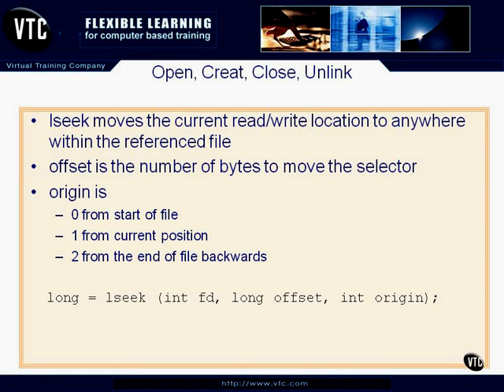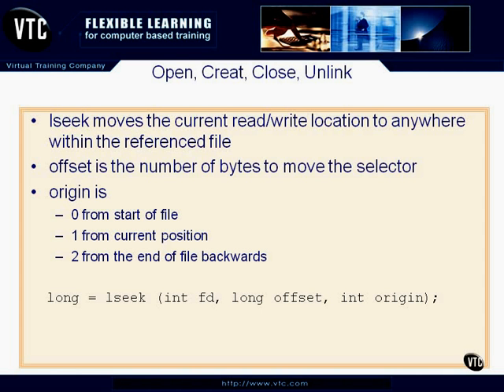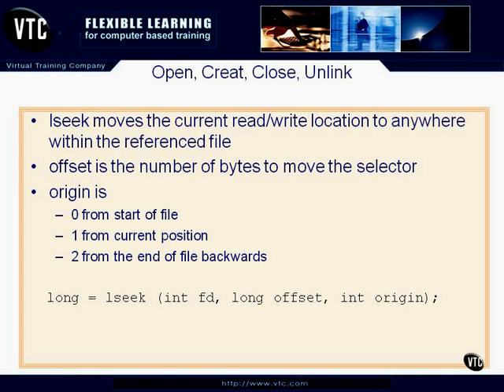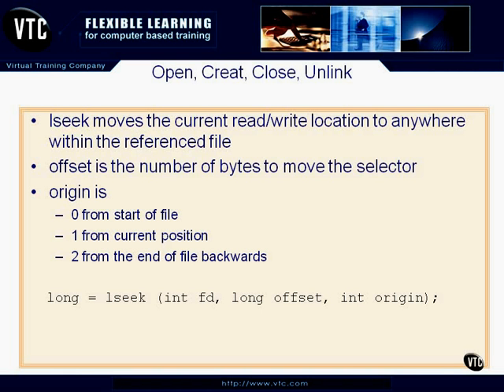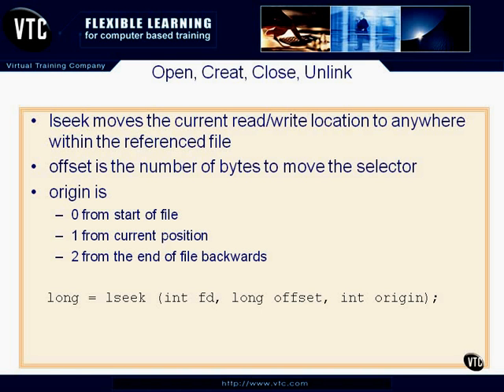Random Access Lseek 10.4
10.The UNIX System Interface